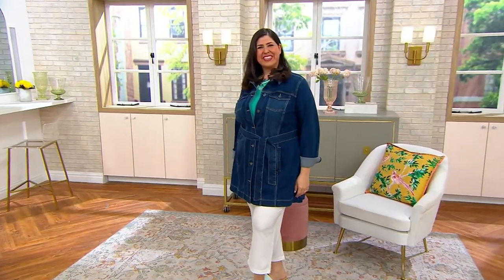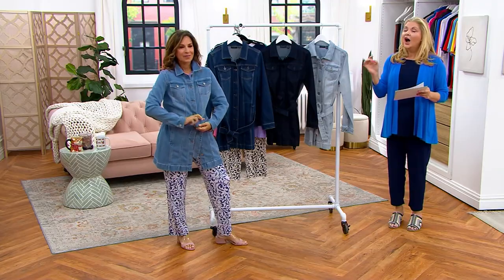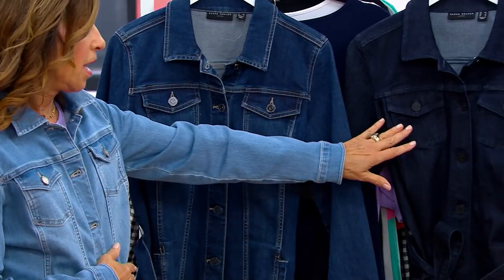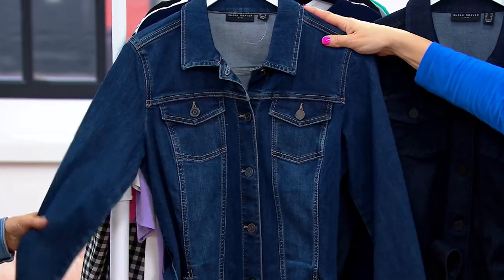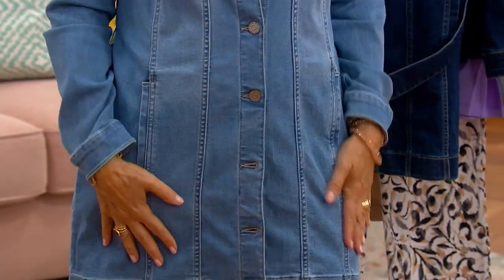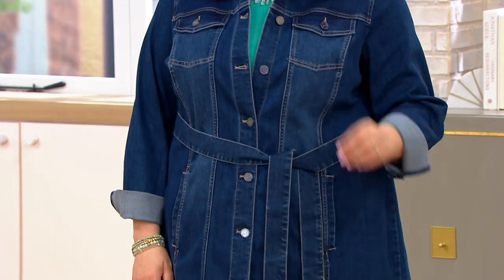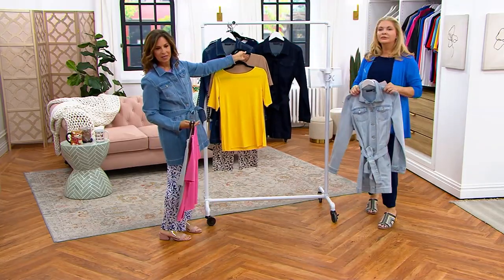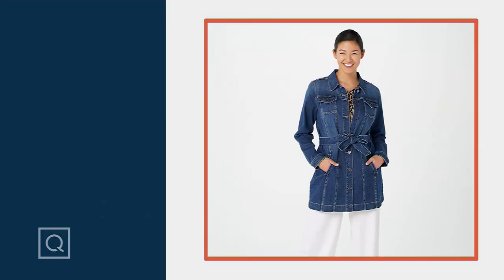Susan Graver High Stretch Denim Long Jean Jacket on QVC